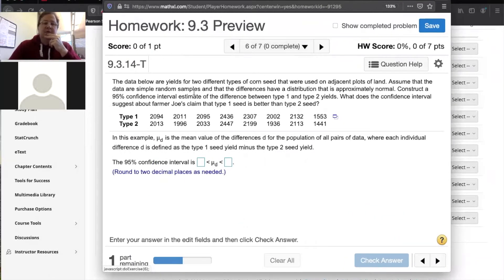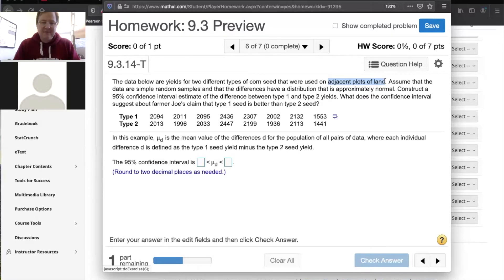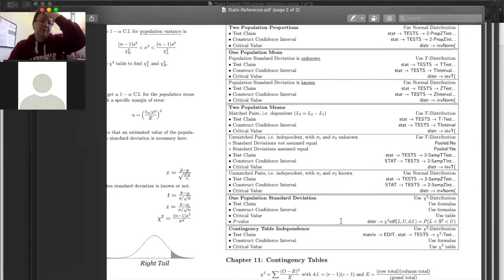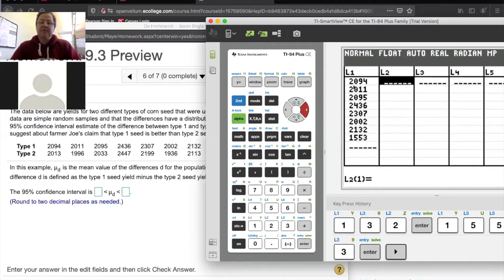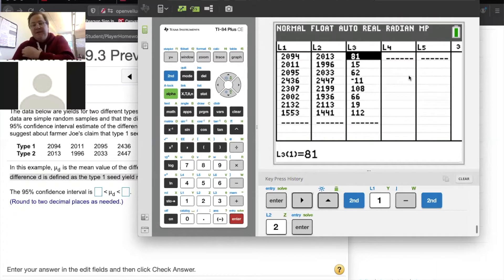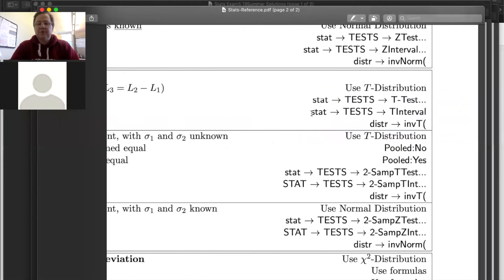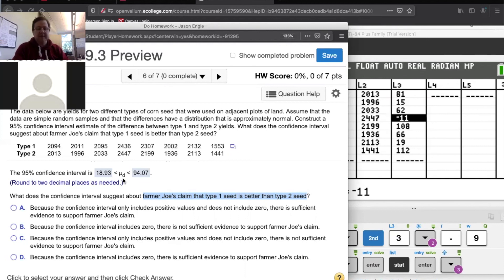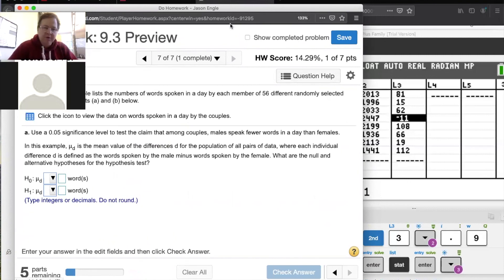Example of Test to Compare Two Means with Dependent Samples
§9-3 from Elementary Statistics by Triola
Example of how to test a hypothesis comparing two population means based on two dependent samples, i.e. matched pairs.